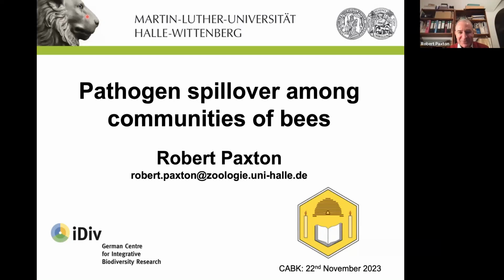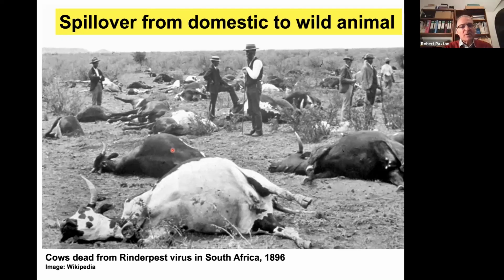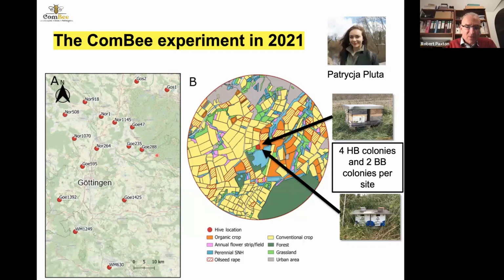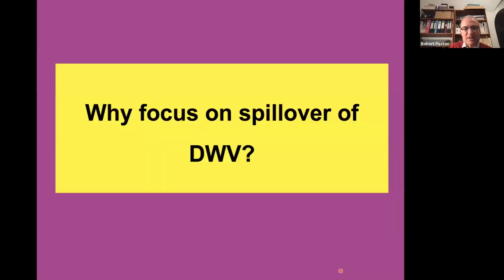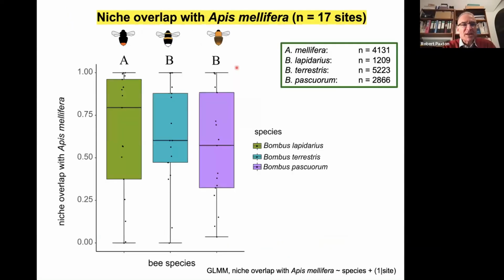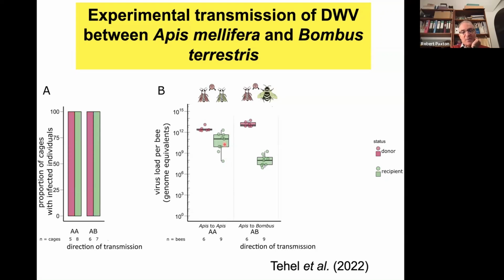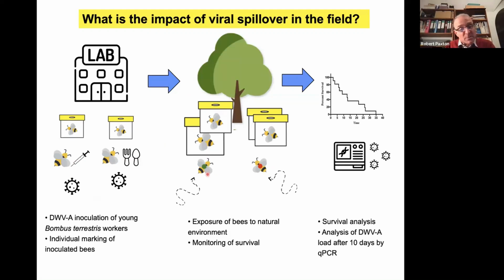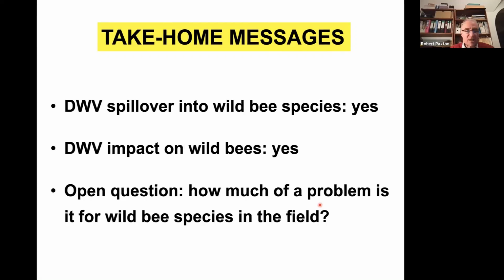Pathogen transmission and spillover among bees - Robert Paxton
Honey bees host a number of viruses, chief among which is deformed wing virus (DWV). The virus is nowadays found in a variety of other insect species, particularly other bee species, which presumably acquire DWV through feeding on contaminate flowers. Robert will use his and others’ research to examine how widespread pathogen spillover is among bee species, and what its consequences might be.